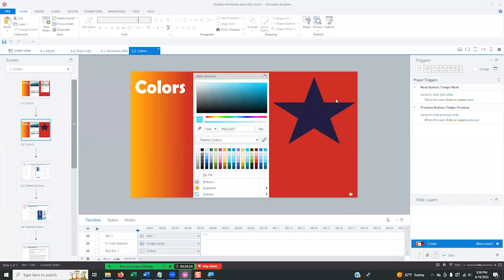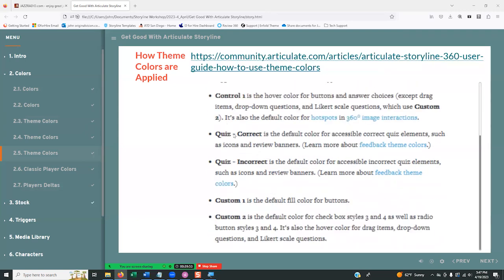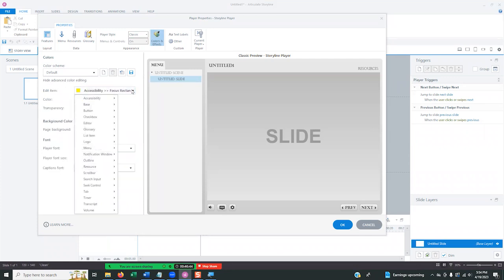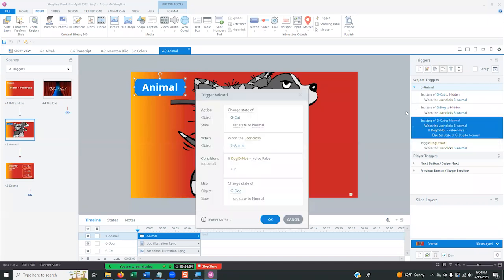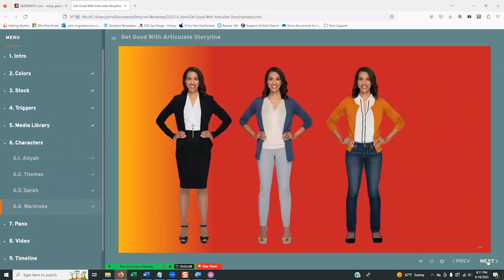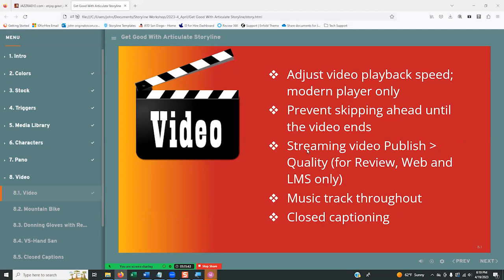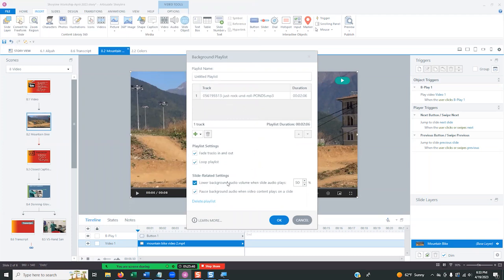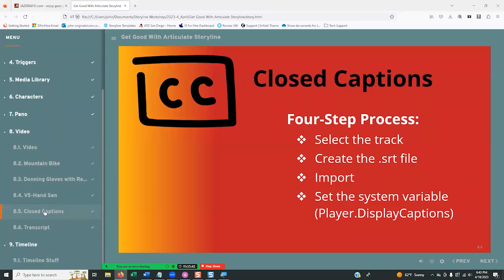Recent enhancements to Storyline - April 2023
A delve into enhancements to Storyline over the two years prior to April 2023, and how to use them. Led by workshop host John Morley. - April 2023.